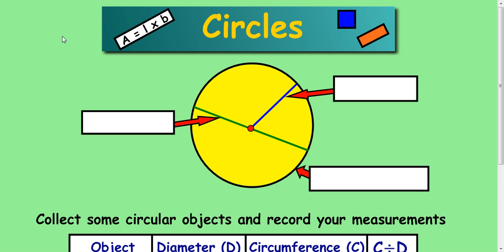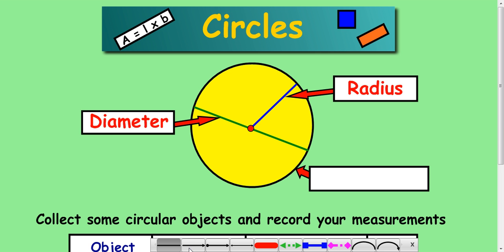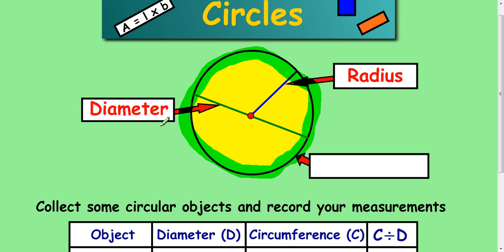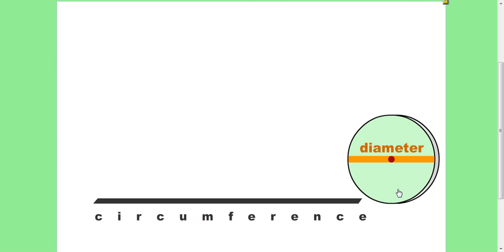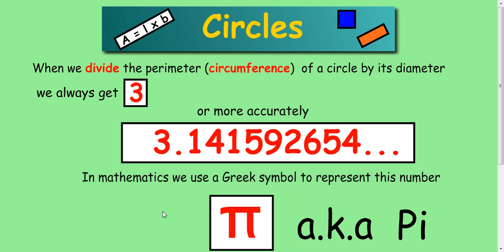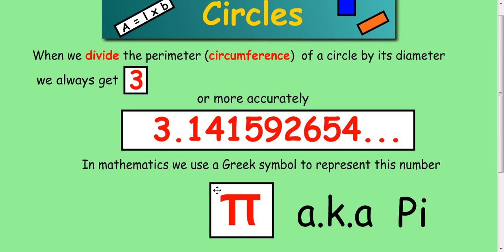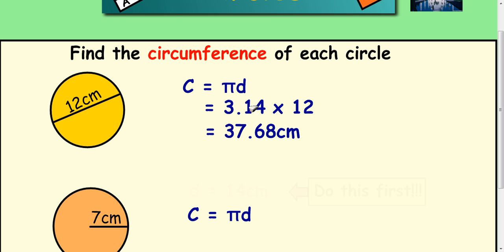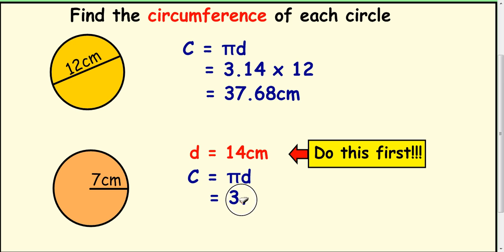Circles - Calculating the circumference of a circle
A Maths lesson that introduces circumference and how to calculate it